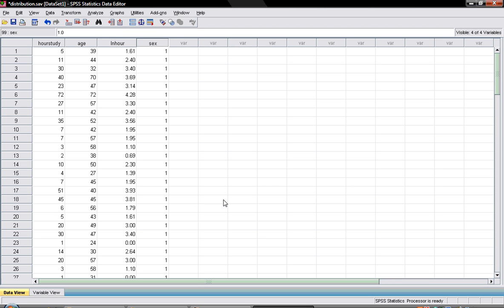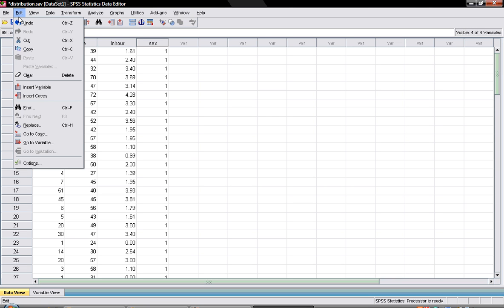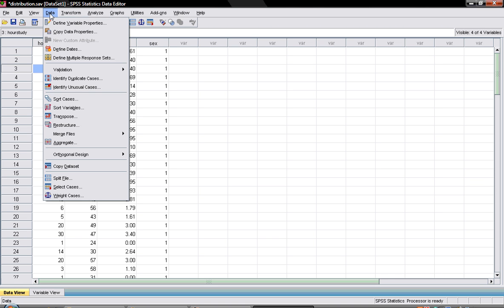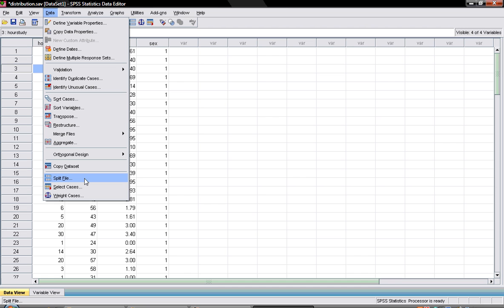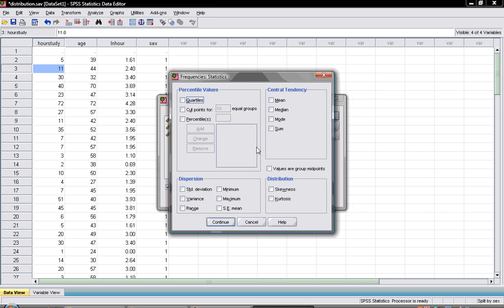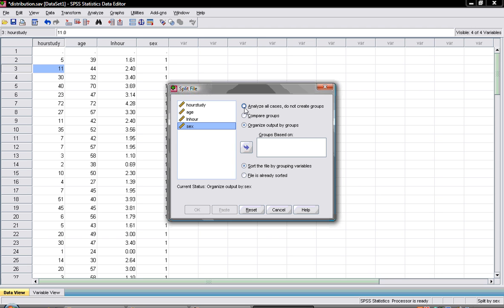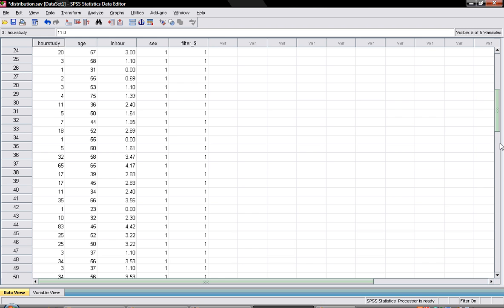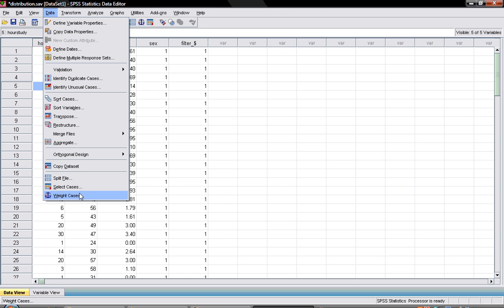spss intro part 1 ( clip 1)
how to use spss for statestical analysis.